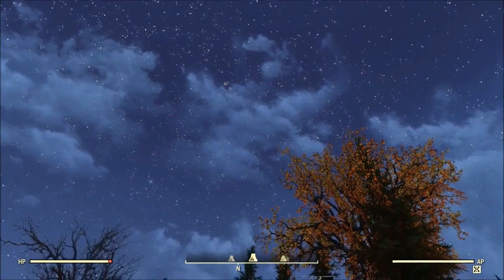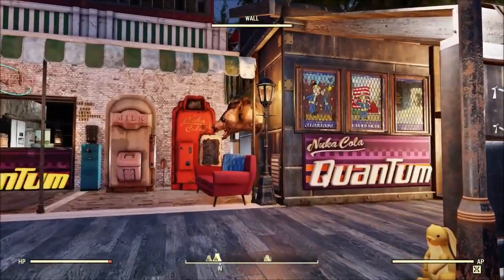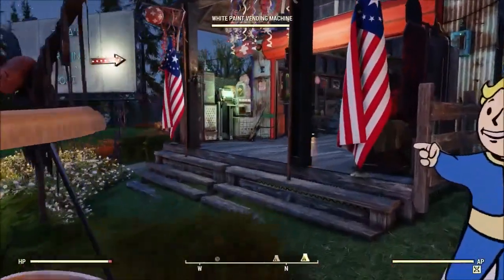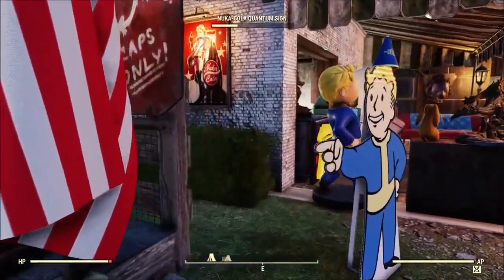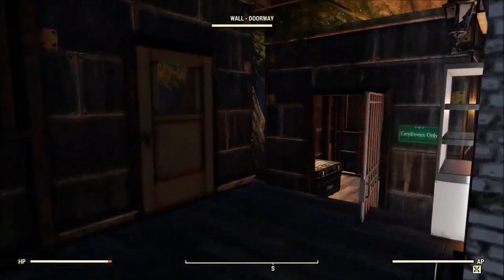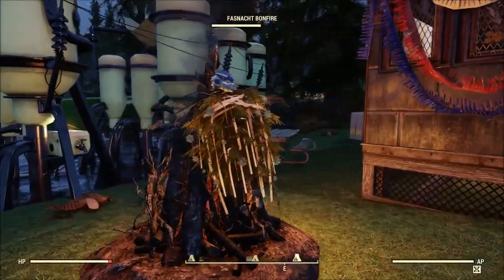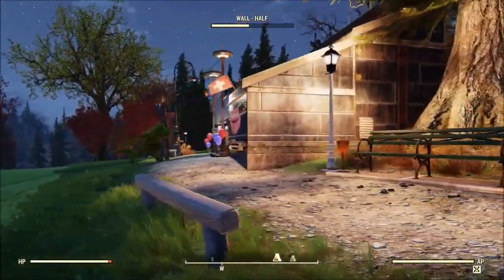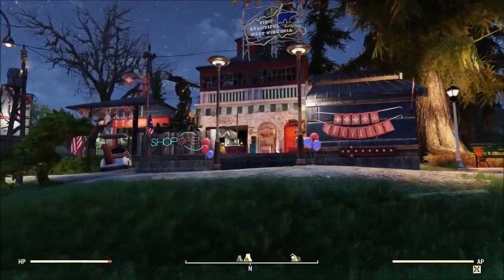Fallout 76: CAMP of the Week! 4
Its time for a new CAMP of the week! Today we'll check out Zuka's trading camp. This camp takes advantage of premade structures and features several interesting building choices.